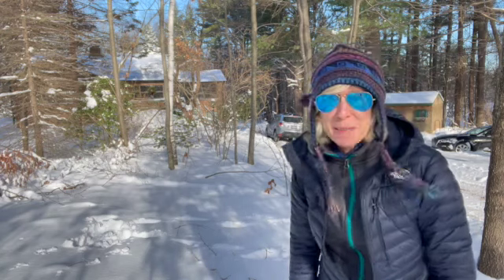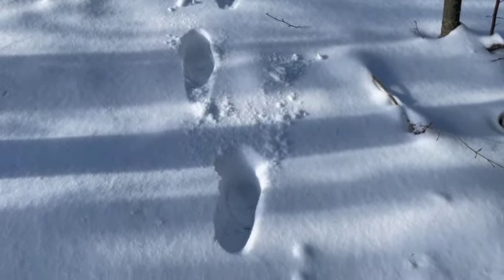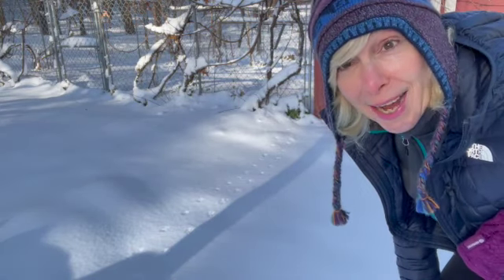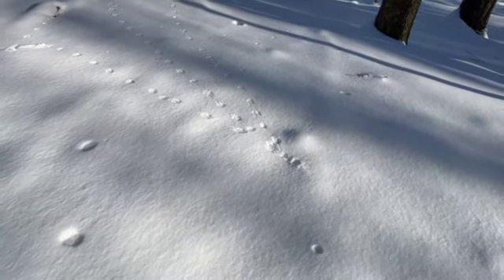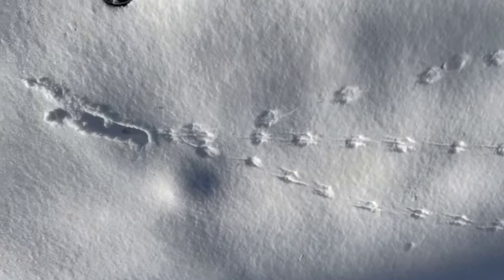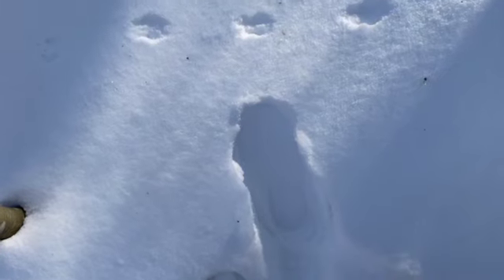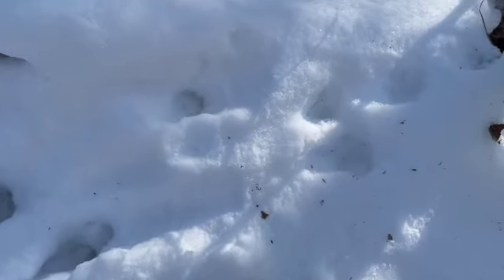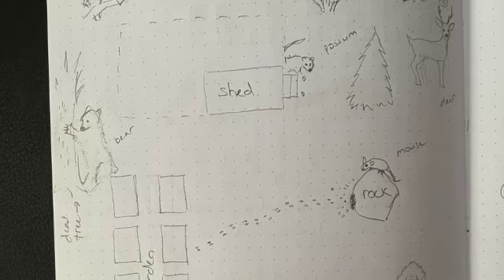Winter Tracking SD 480p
What can you tell about who lives around you from tracks in snow or mud?